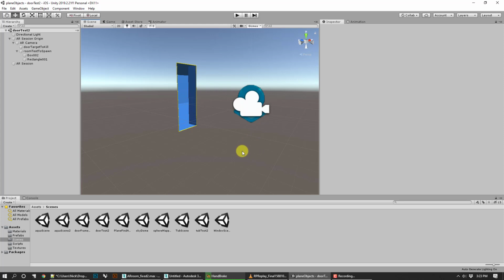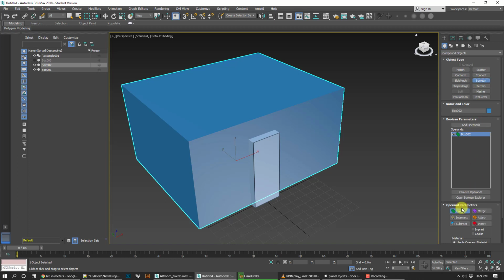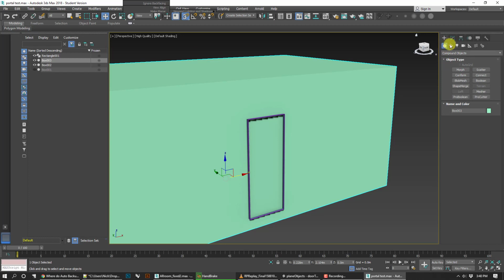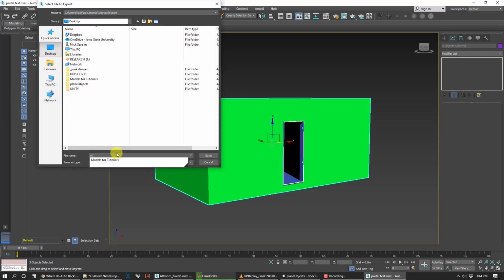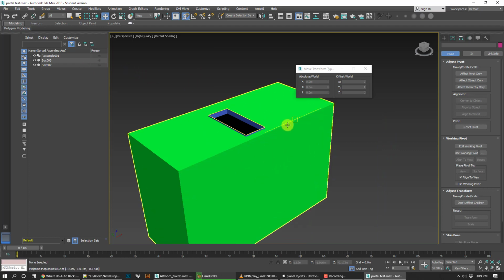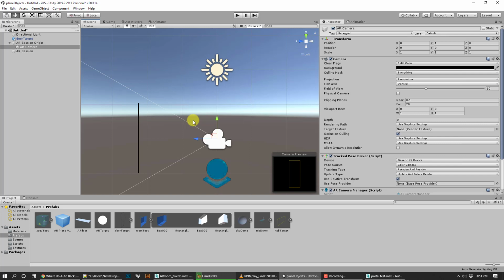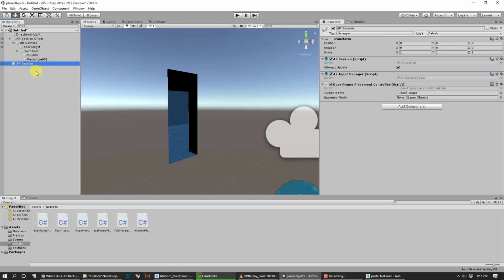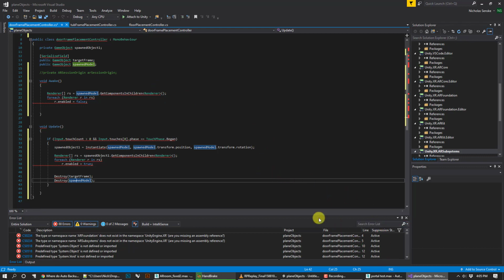Unity AR - Portal Effect with Virtual Frame Placement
In this video, I show how to place a fake "room" into a door frame with a portal effect. For placement, I create a frame connected to the AR camera. When the user clicks their phone, the portal spawns at the frame location.